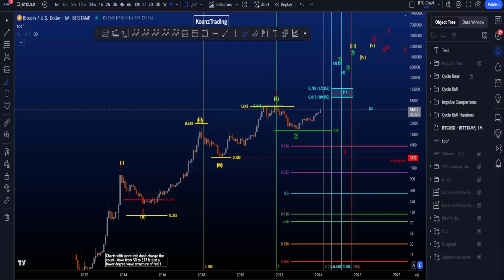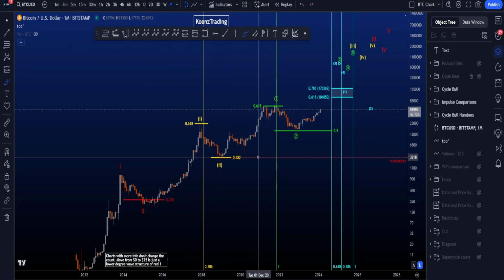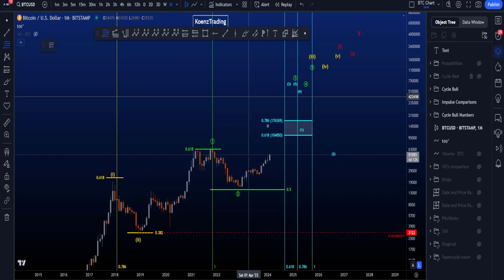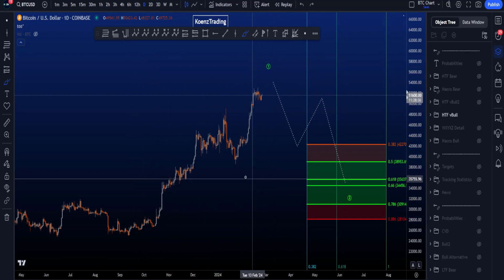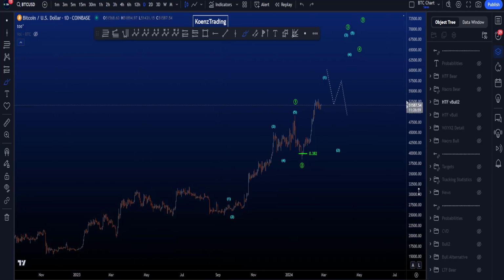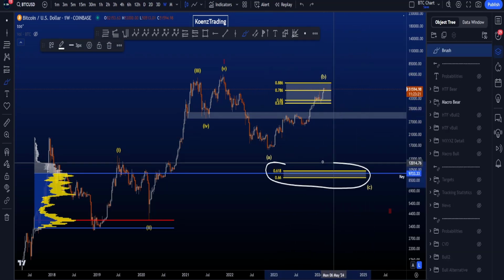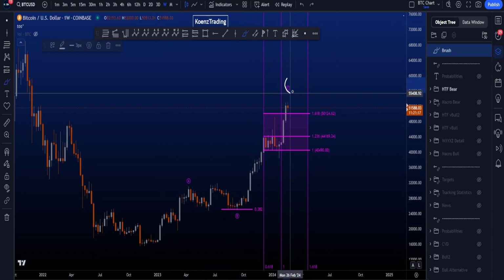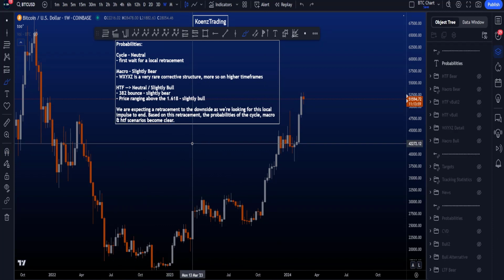Bitcoin Cycle, Macro & HTF Elliott Wave Technical Analysis! Bullish & Bearish Price Prediction BTC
▶ TIMESTAMPS
0:00 Cycle Bullish Scenario (update)
3:18 Macro Bullish Scenario (same)
4:05 HTF Bullish Scenario #1 (same)
5:06 HTF Bullish Scenario #2 (same)
6:09 Cycle Bearish Scenario (same)
7:08 Macro Bearish Scenario (same)
8:06 HTF Bearish Scenario (same)
9:16 Probabilities